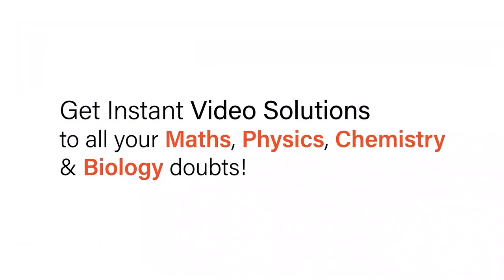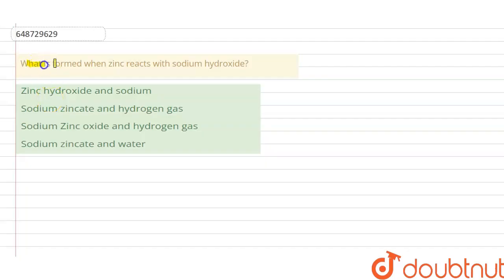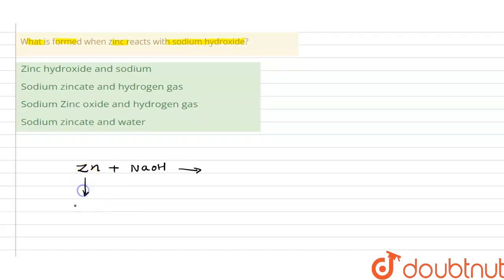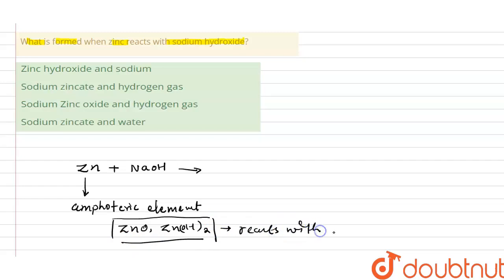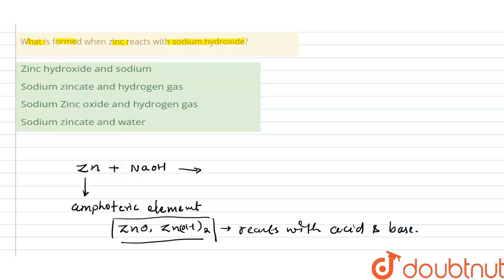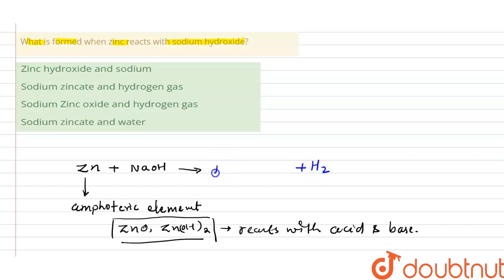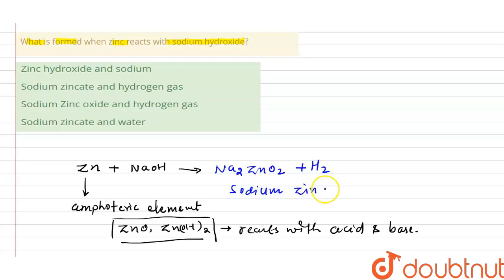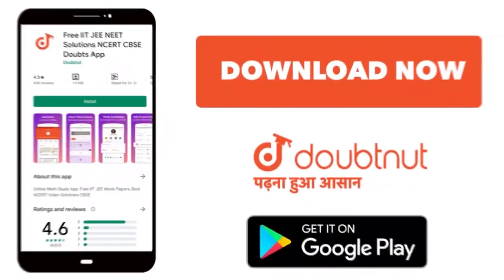What is formed when zinc reacts with sodium hydroxide? | 10 | SAMPLE PAPER 04 | CHEMISTRY | ICS...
What is formed when zinc reacts with sodium hydroxide?
Class: 10
Subject: CHEMISTRY
Chapter: SAMPLE PAPER 04
Board:ICSE

👉 Have Any Query? Ask Us.